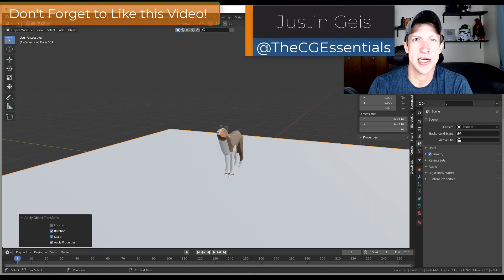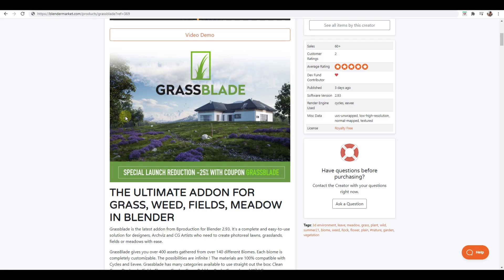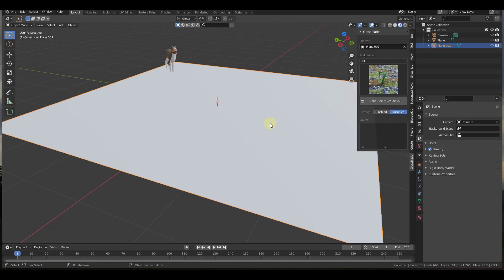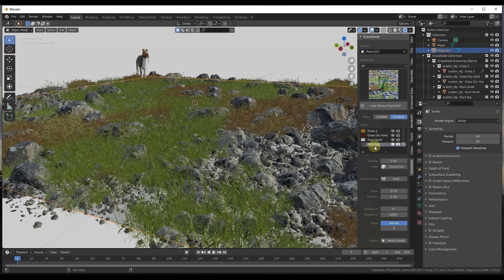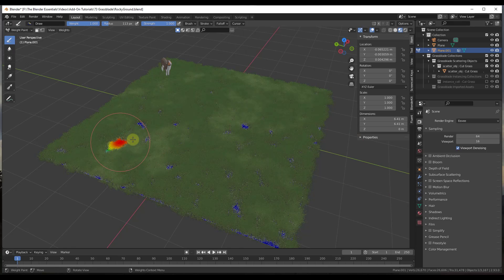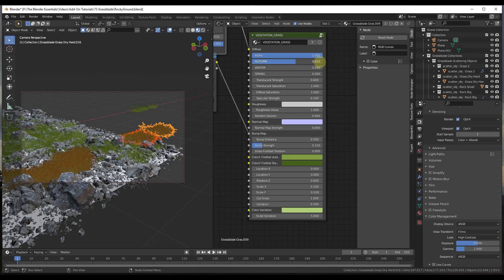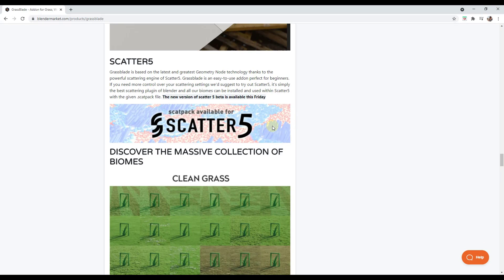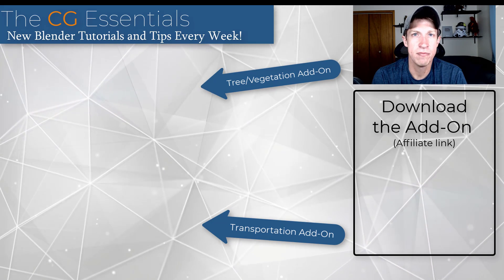New GRASS ADD-ON for Blender! How good is GrassBlade?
In this video, we check out GrassBlade - a brand new Blender add-on designed to help you add grass to Blender. With a number of different detailed Biomes and over 400 new assets, this add-on is in the running for one of the best Grass and Landscape add-ons for Blender!

TIMESTAMPS
0:00 - Introduction
0:16 - Add-On Download Location
1:20 - Importing Grass Biomes to Blender with 1 Click
2:18 - Asset Example Render Result
2:43 - Randomizing Object Locations and Density
3:15 - Using Proxies to increase performance
3:35 - Using vertex paint to influence object locations
4:07 - Adjusting object settings like seasons, etc
5:13 - Grassblade Geometry Nodes
5:45 - Scatter5 compatibility
6:27 - Final Result
6:36 - Other add-ons from developer